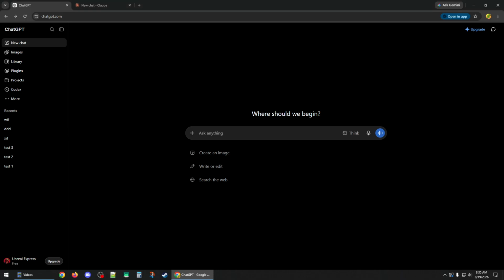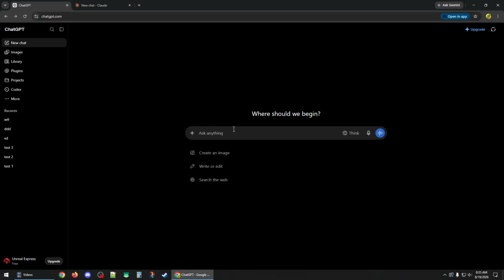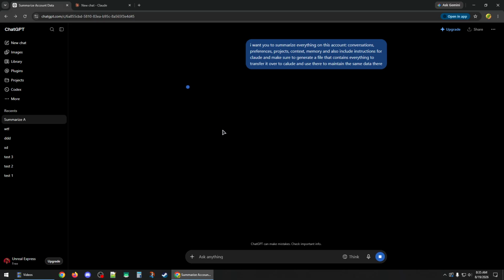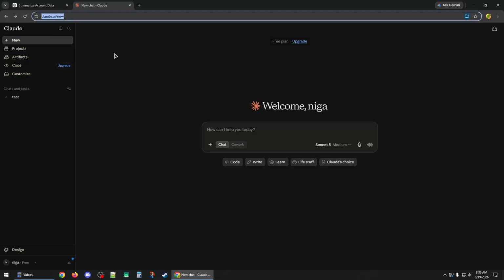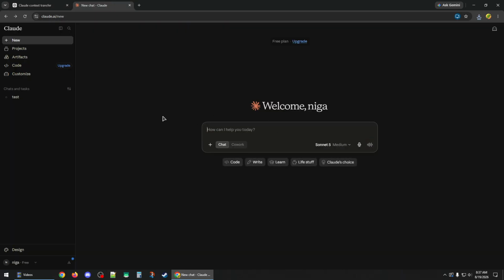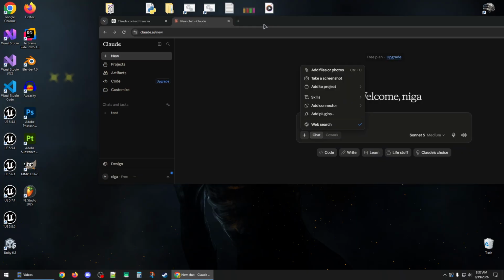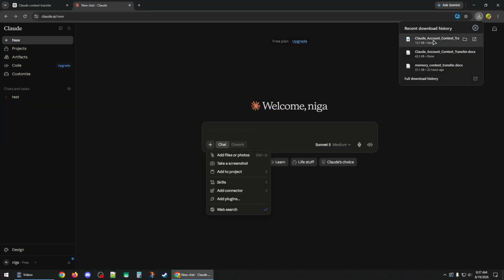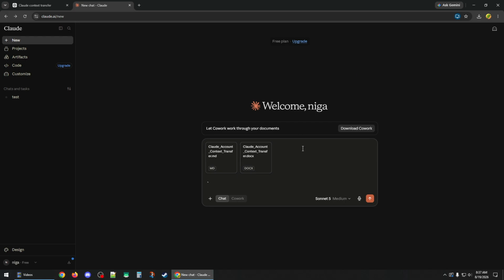How To Transfer ChatGPT to Claude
How To Transfer ChatGPT to Claude: migrate your chats, custom instructions, and workflows seamlessly. Stop losing context and re-typing prompts. This tutorial shows you the fastest, safest method to move your AI conversations and settings to Claude—without data loss or manual copy-paste.